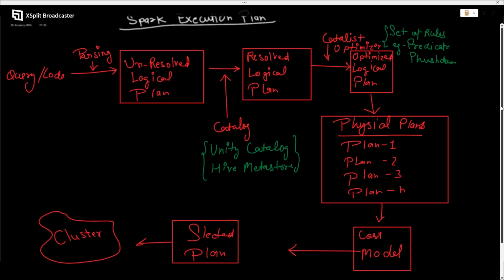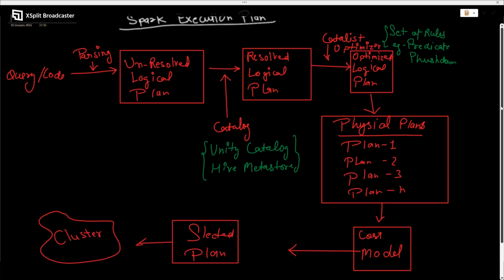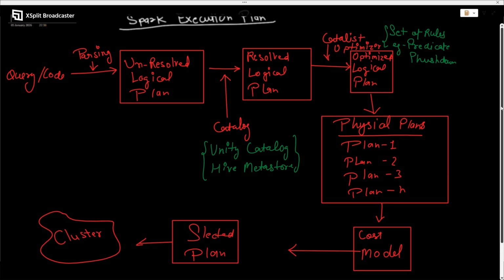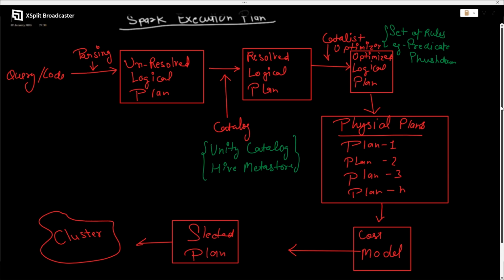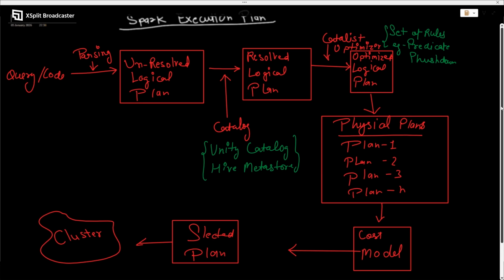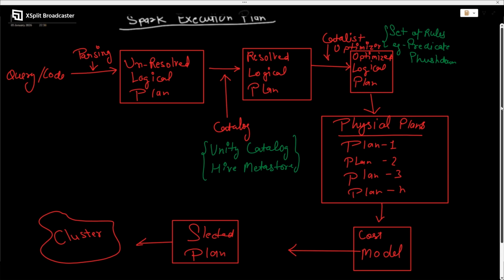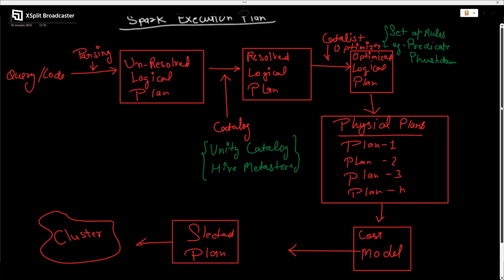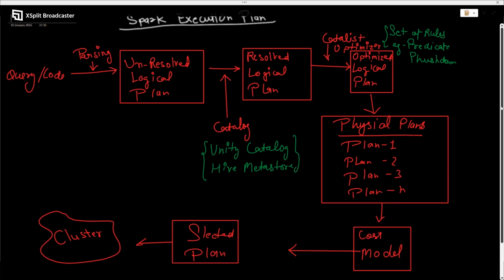Spark Execution Plan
In this video, I explain Spark Execution Plan in a simple, interview-focused way.

We cover how Spark processes a query internally — from syntax validation to Unresolved Logical Plan, Optimized Logical Plan, and finally the Physical Plan that runs on the cluster.

These are the same questions I personally ask when I interview data engineers, because understanding execution plans shows how deeply someone understands Spark internals.

🔹 Topics covered in this video:

Spark Execution Plan overview
Syntax validation vs execution planning
Unresolved vs Resolved Logical Plan
Optimized Logical Plan (Catalyst Optimizer)
Physical Plan and join strategies
Why execution plans matter in interviews

This video is useful for:
Data Engineers
Spark / PySpark Developers
Databricks professionals
Anyone preparing for Spark interviews

📌 I’ll be sharing more interview-focused Spark and data engineering concepts in this series.